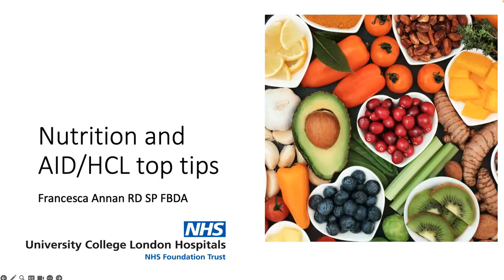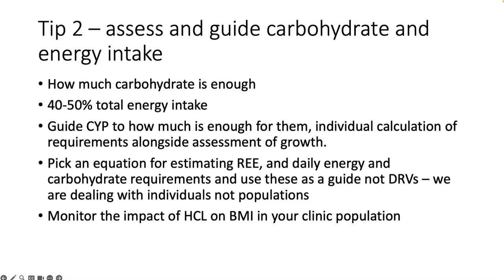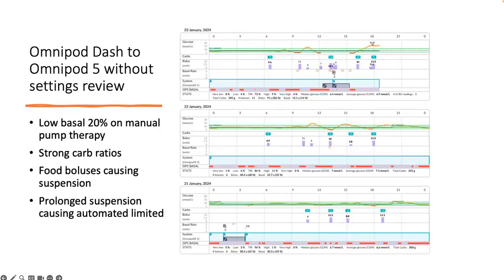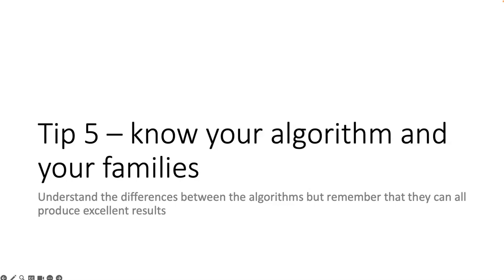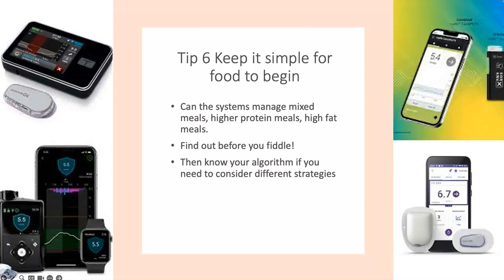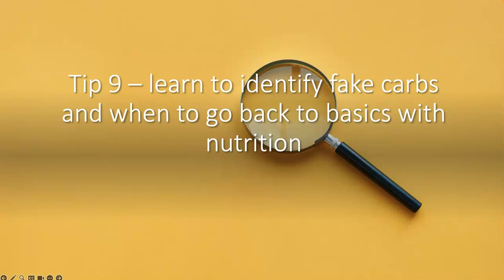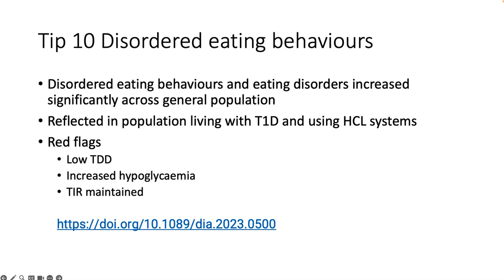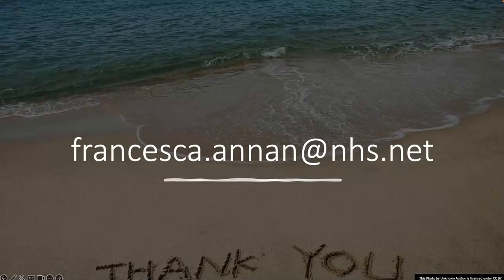Nutrition Top Tips for Automated Insulin Delivery Systems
Presentation from:

The Finest Automated Insulin Delivery (AID) System Study Day in the World

How to  manage exercise using AID Systems with Type 1 Diabetes